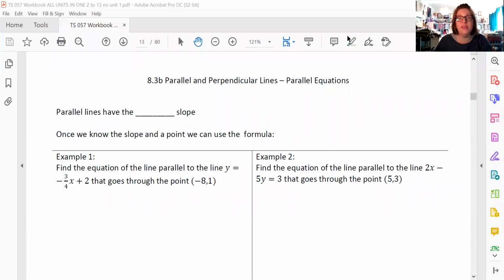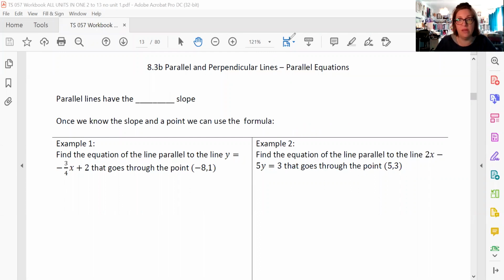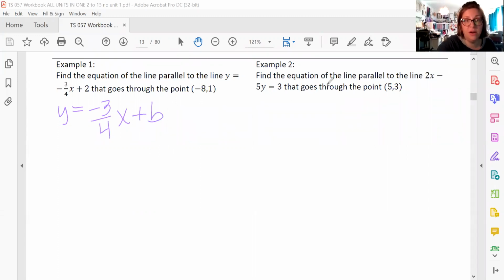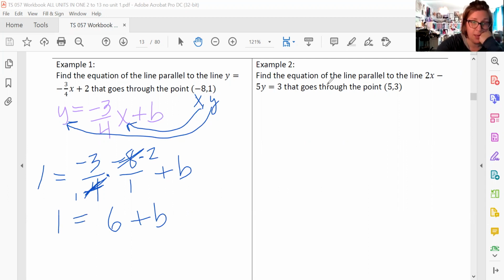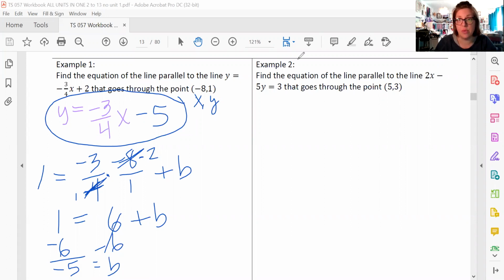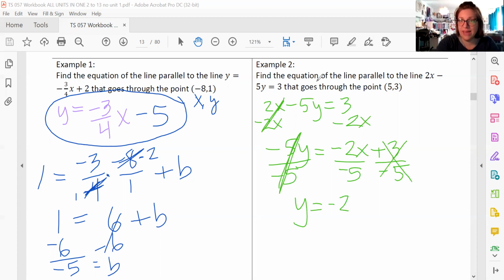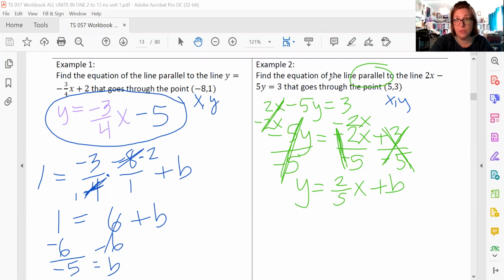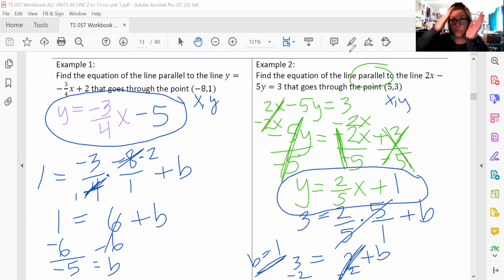8.3b Parallel Equations